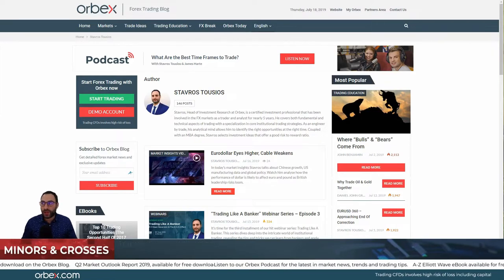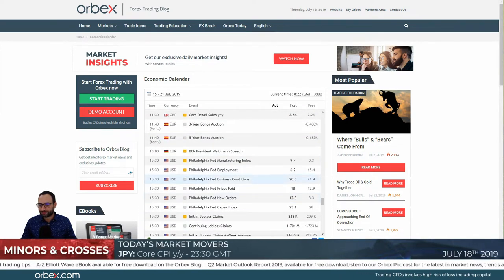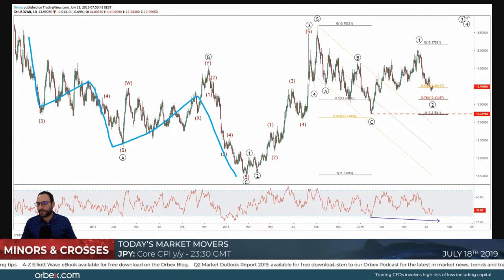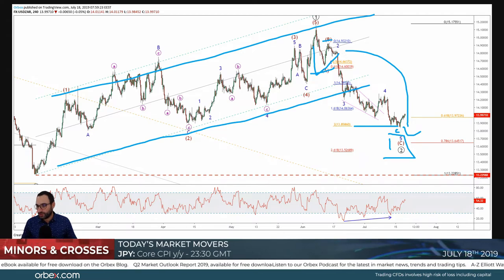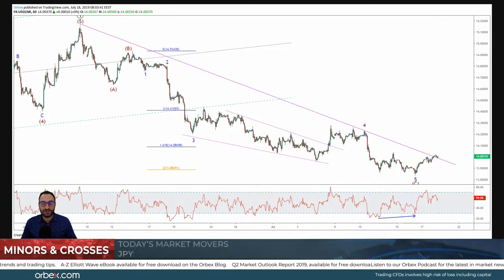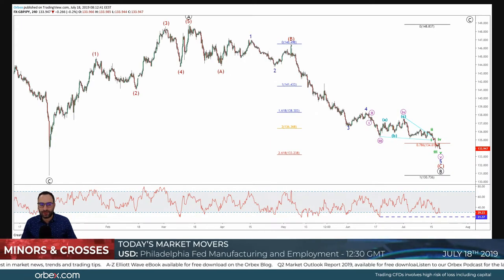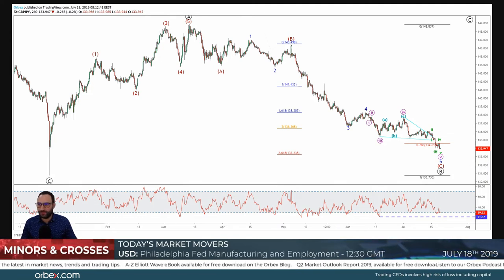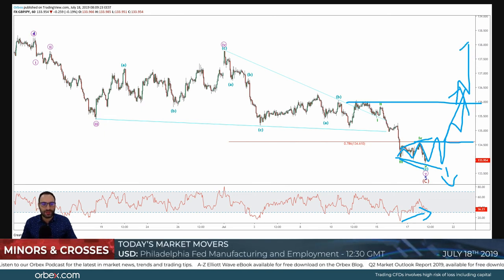Orbex: Orbex: UK Data Leaves More Room for BEARS!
In today’s marketinsights, Stavros talks about the daily highlights, featuring Turkey’s expulsion from the US fighter plane program, bearish UK data, the effects of the lingering tradewars on Japanese exports and the South African interest rate decision! Watch as he analyses usdzar and gbpjpy ahead of their critical economic releases!

Timestamp

USDZAR 1D 02:00

USDZAR 4H 02:40

USDZAR 1H 03:20

GBPJPY 1D 04:00

GBPJPY 4H 04:55

GBPJPY 1H 05:55